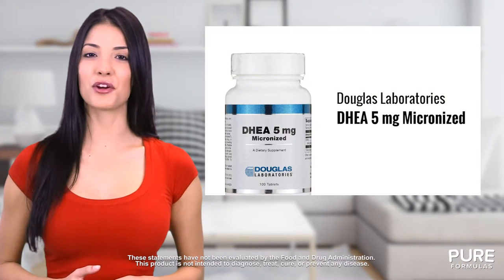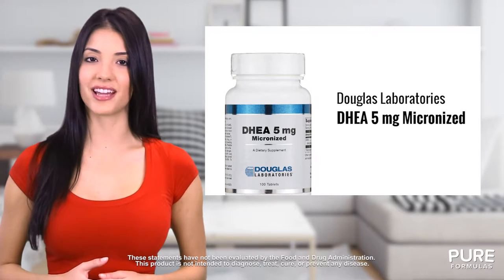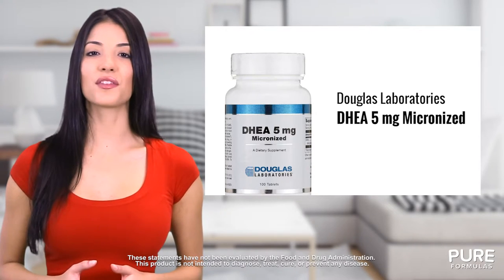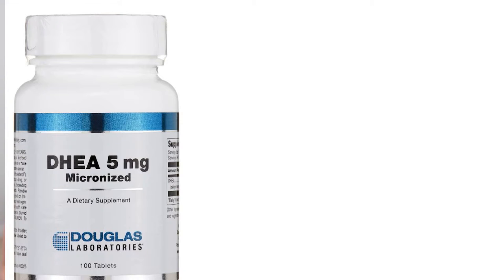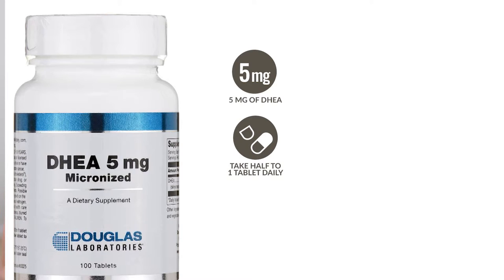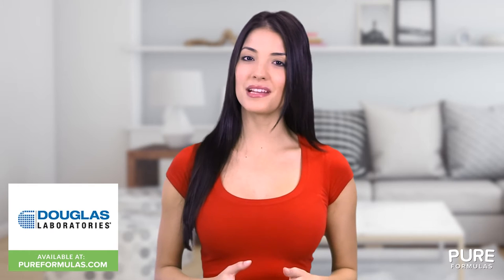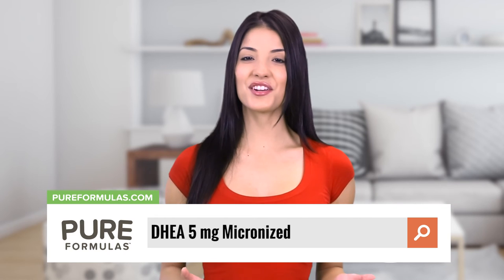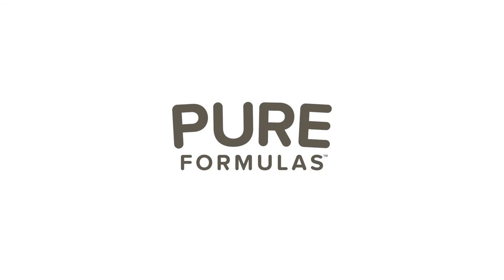DHEA 5 mg from Douglas Labs